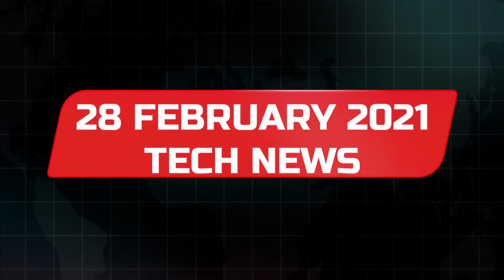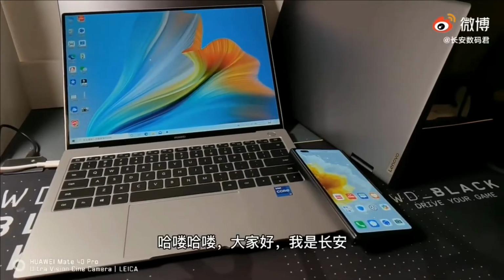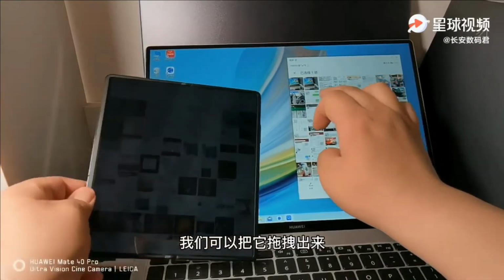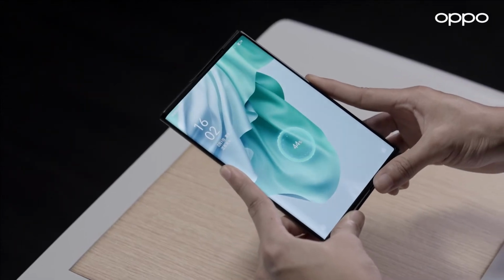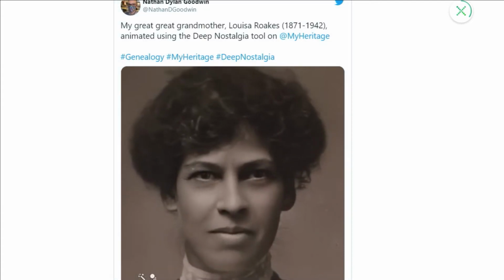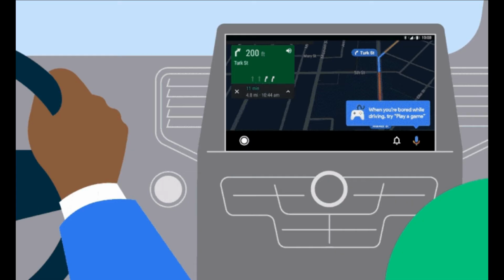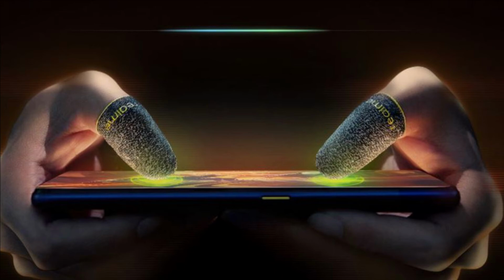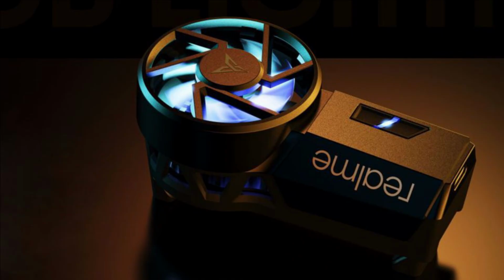Tech News Weekly- Huawei Mate X2, Oppo Wireless Charging, MyHeritage, Google Maps Dark Mode, Realme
Hey Guys, in this Trending Tech episode, I have shared some interesting updates of the week in the Tech Industry.

Huawei Released Folding Phone Mate X2, Oppo Wireless Charging, MyHeritage Site Now Lets You Animate Old Family Photos, Google Maps Dark Mode, Realme Gaming Accessories